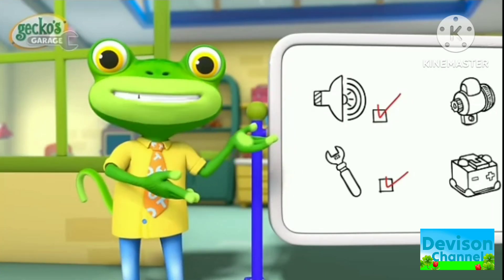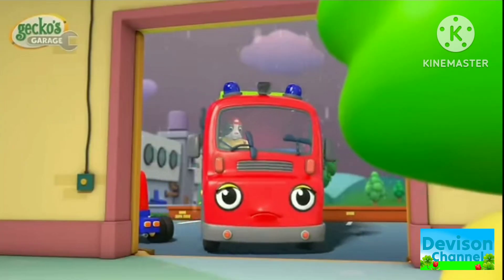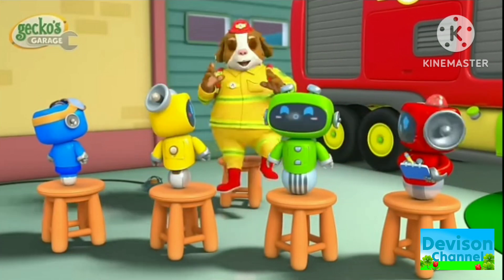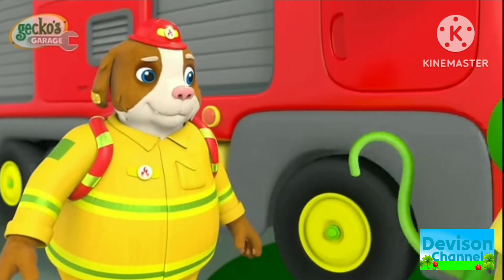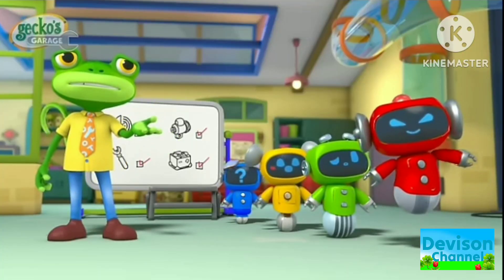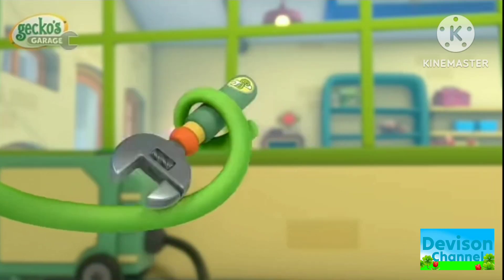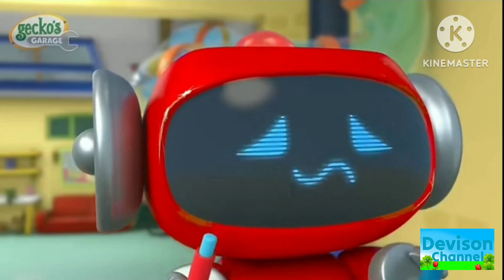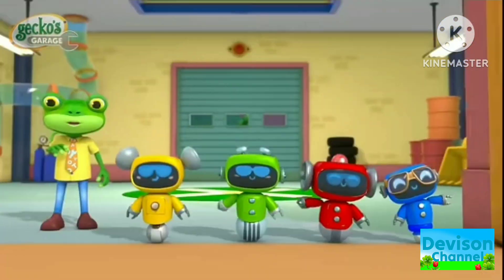Gecko's Garage School has been built for Fixed Vehicles Devison Channel